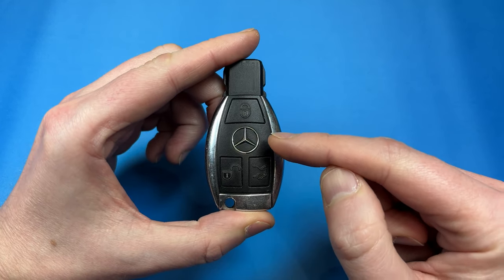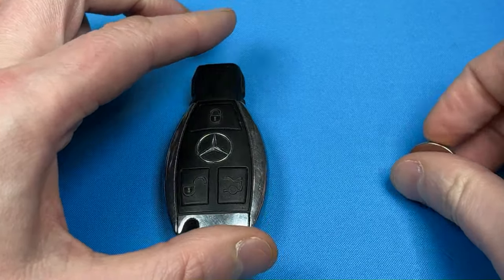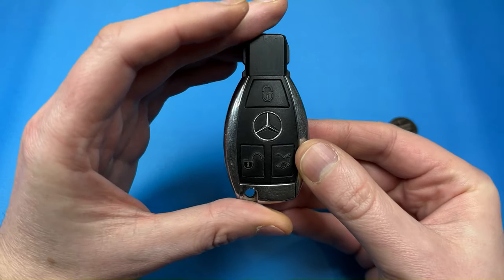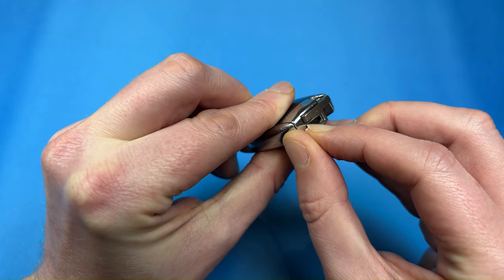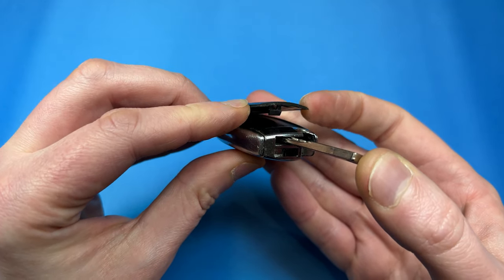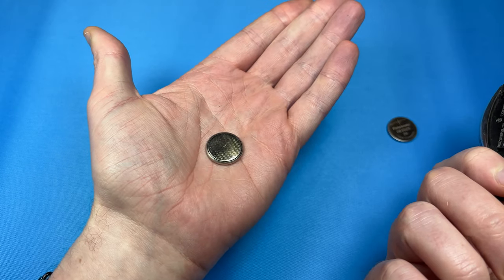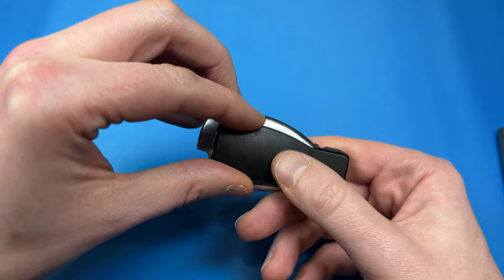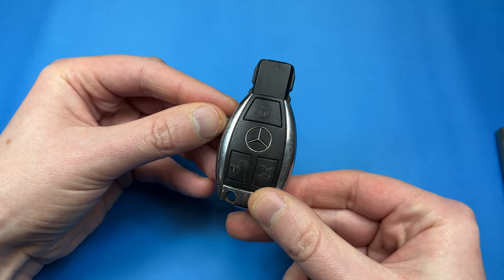SAFE AND EASY - Mercedes Benz key fob battery replacement - DIY - 3 button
Quick video on popping open my Mercedes Benz key fob and replacing the battery. This is the three button remote but also works on the two button version exactly the same.

Screw driver @